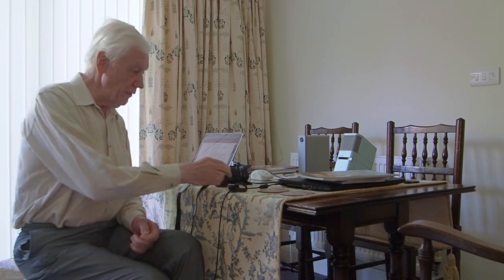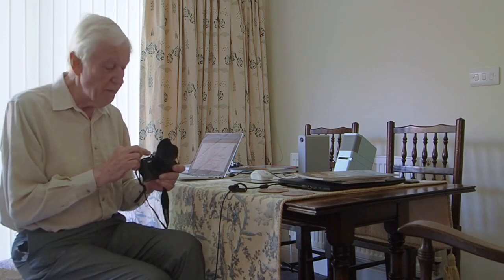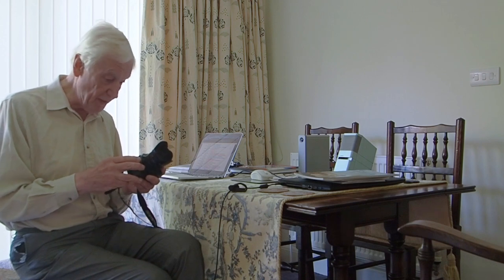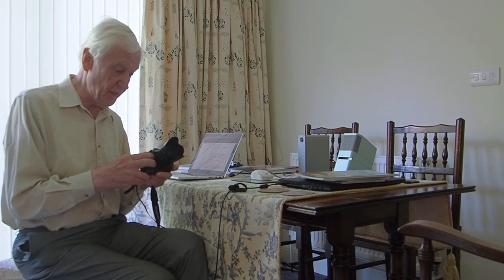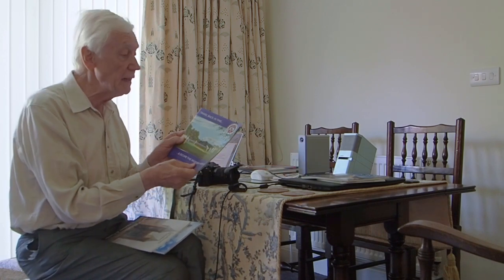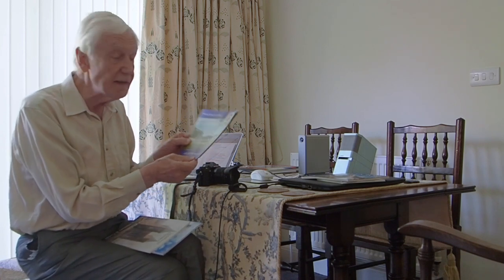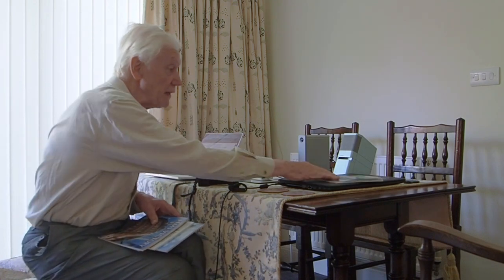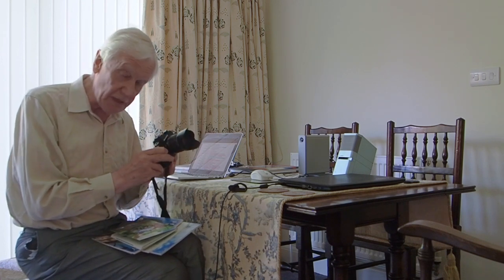Video Preview YouTube July 2023